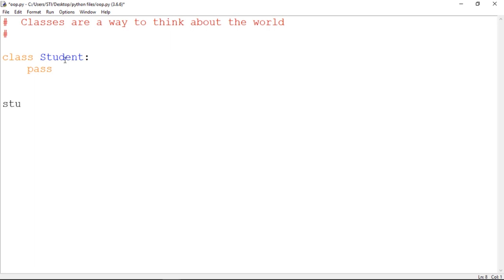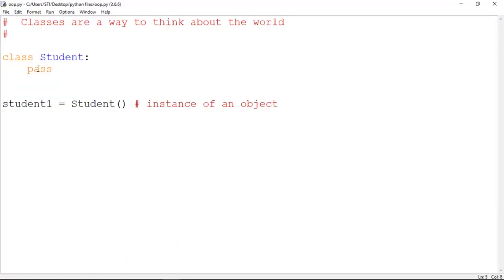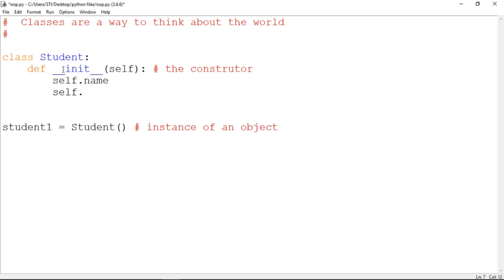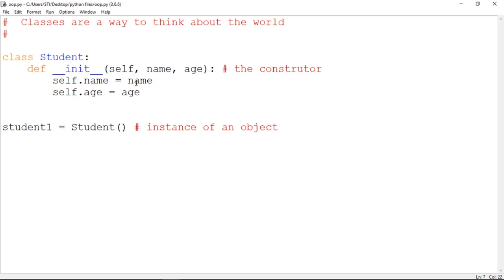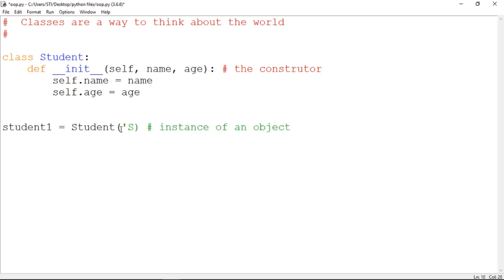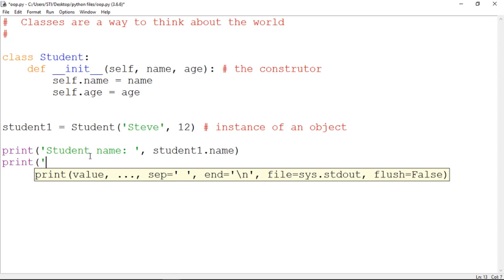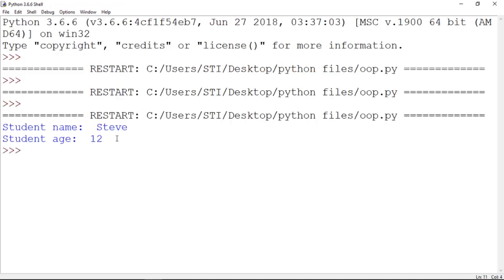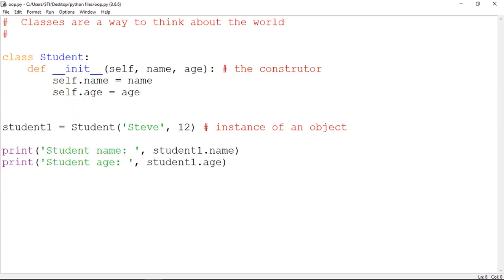#29 PYTHON TUTORIAL - PYTHON OBJECT ORIENTED PROGRAMMING BASICS 1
Hi guys! In this video we're gonna talk about the object-oriented programming in python 3.